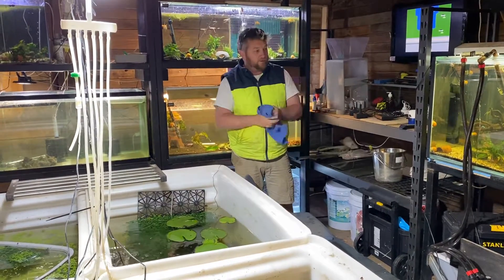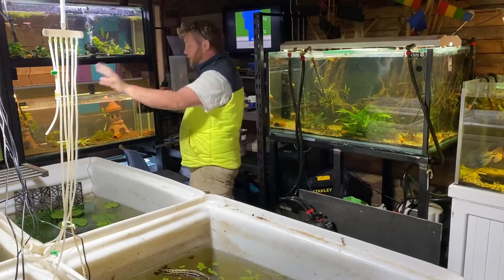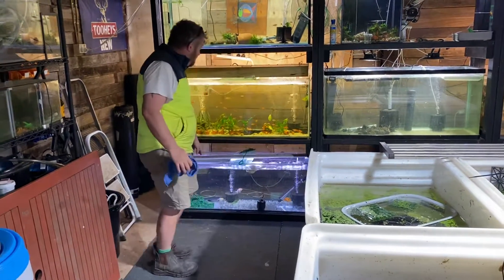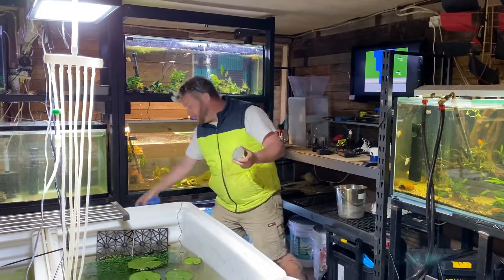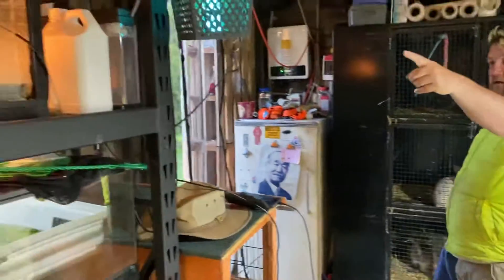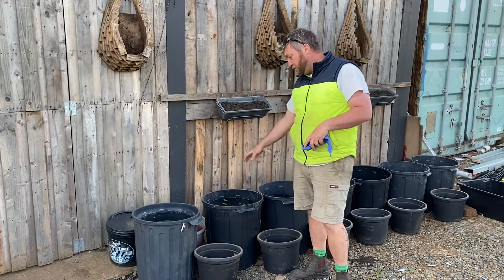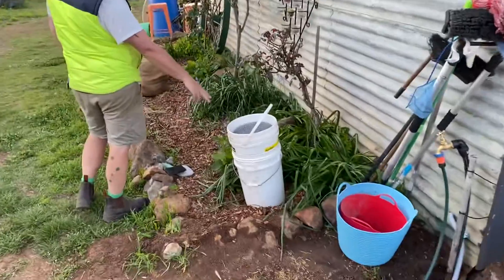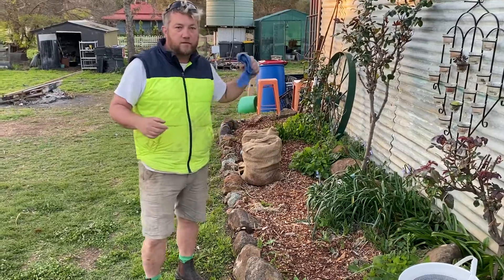26 September 2021